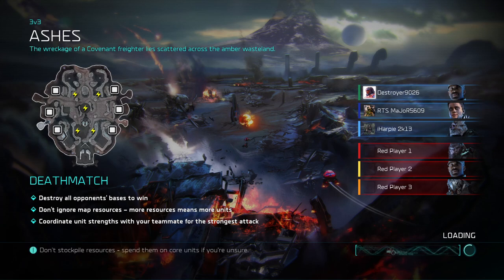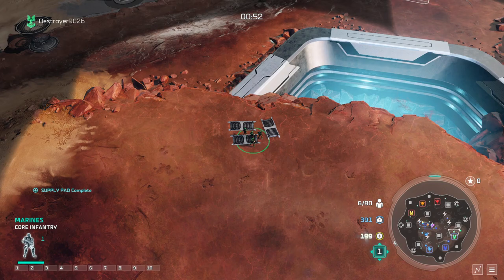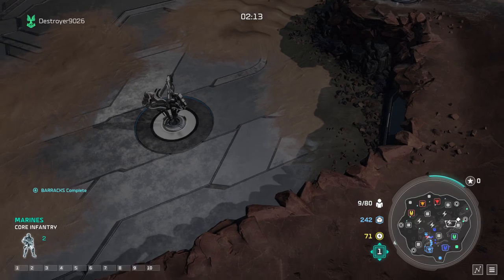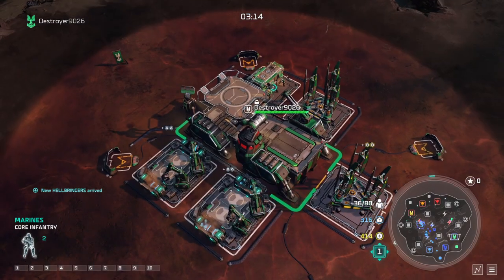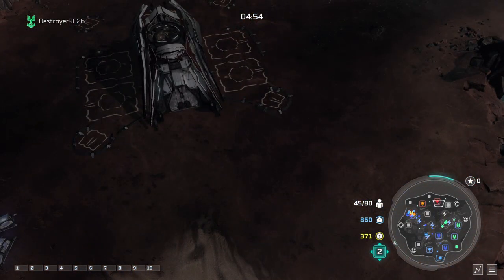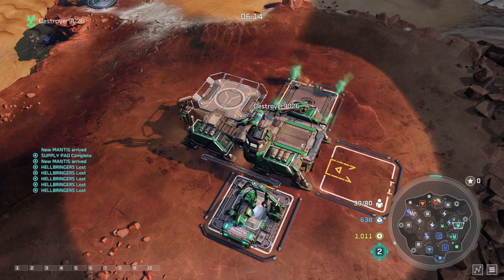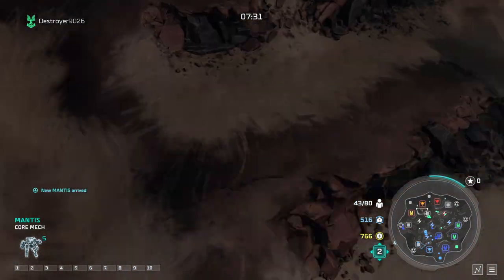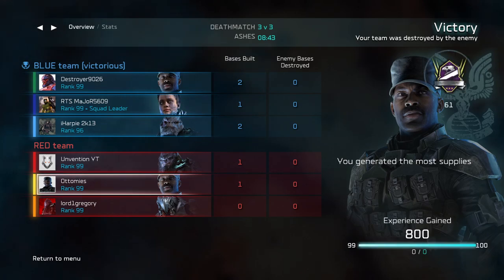Halo Wars 2 Tutorial: Sgt Johnson Pelican Flamer Rush Build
Hi guys and welcome to a build order tutorial video for Halo Wars 2. Today we look at Sergeant Johnson and making use of his pelican drop leader power to pelican flamers & mechs across the map.

BUILD ORDER
Generator (upgrade)
Supply Pad (upgrade)
Supply Pad (upgrade)
2nd Generator (upgrade)
Minibase
Barracks x 2
Build 12-15 flamers, pelican to someones main and try to either strip or completely destroy the base depending on the situation. You should be in Tech 2 by 4:30 - 5:00 depending on how much power you have gathered and how many power nodes you have taken.